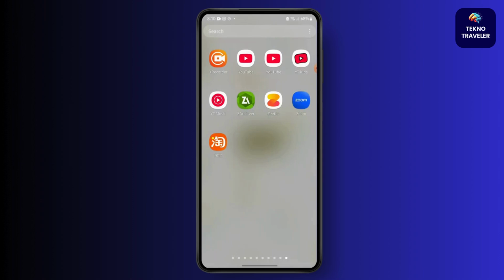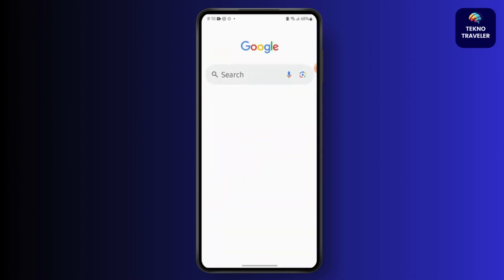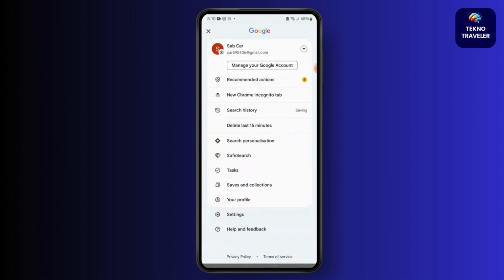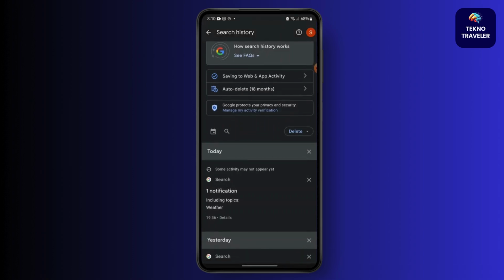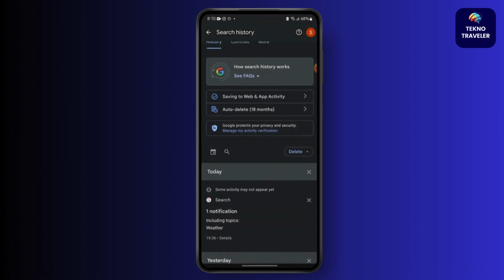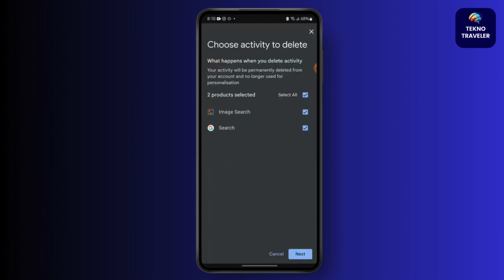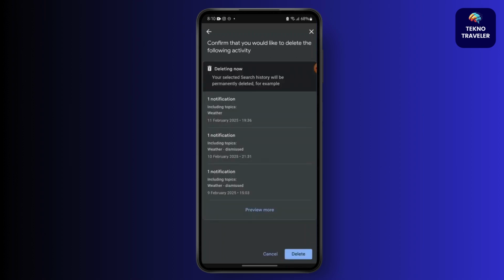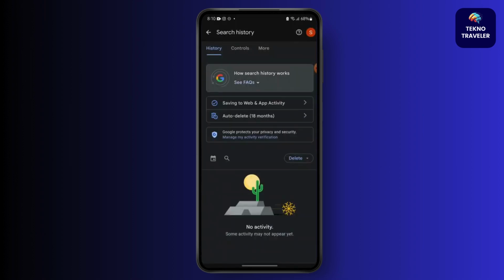How to Delete All Google Search History 2025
Welcome to our step-by-step guide on "How to Delete All Google Search History 2025"! If you're looking to clear your Google search history or want to protect your privacy, this video will walk you through the entire process. We'll show you how to delete your search history across all devices, as well as how to manage and control your Google activity. Follow these simple steps to erase your search history and take control of your online privacy.

What You'll Learn:

How to delete Google search history on all devices
Steps to clear your entire Google search history
How to manage Google activity settings
How to delete individual searches from Google history
The best privacy settings for your Google account
How to stop Google from saving your search history
Timestamps:
00:05 How to delete all Google search history
00:25 Clear Google search history on mobile and desktop
00:40 Managing your Google activity settings
00:55 Privacy tips for your Google account